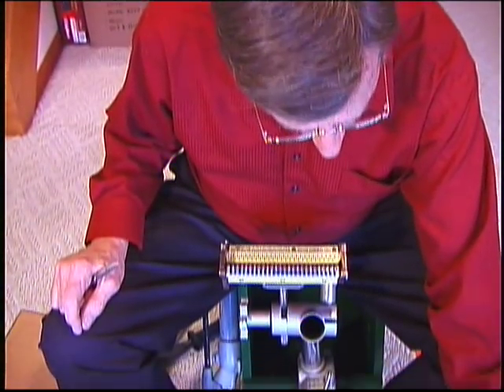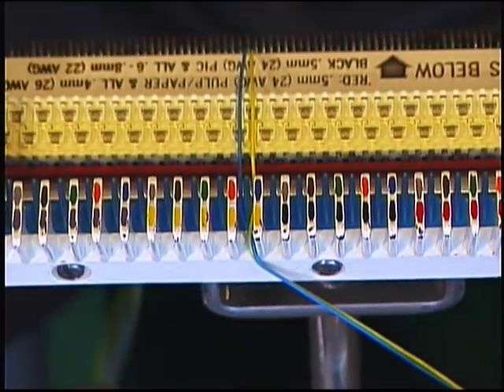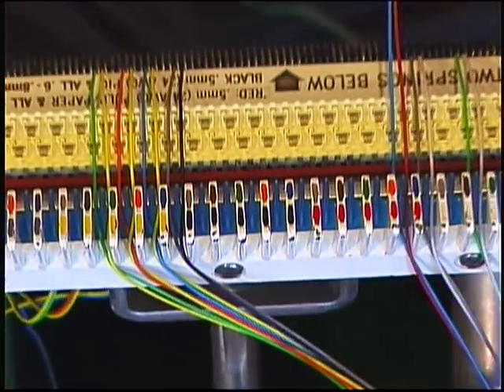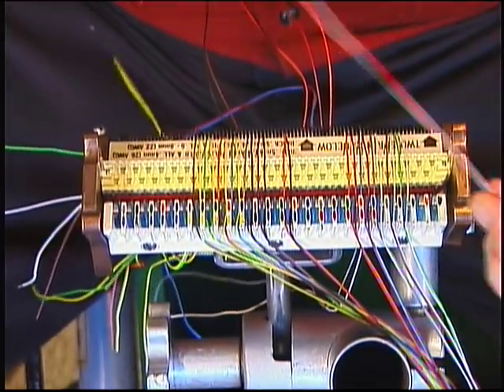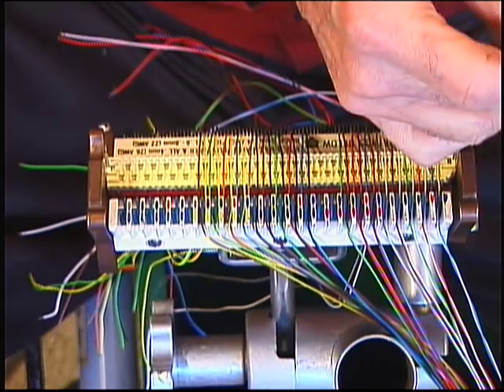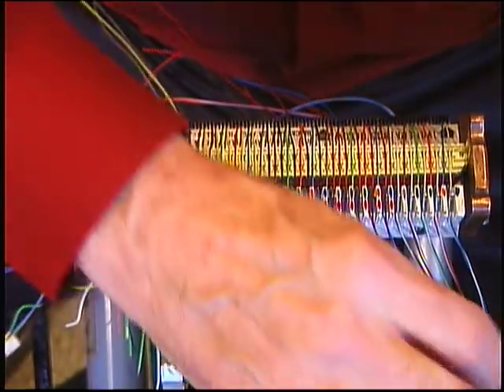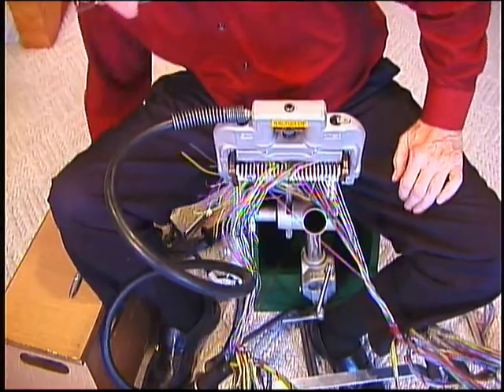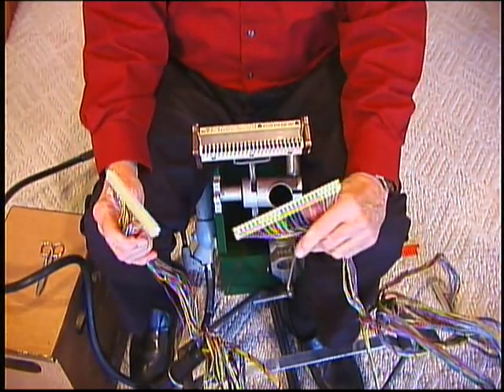Telecom Copper Splicing Video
Demonstration of splicing telephone copper cable pairs.